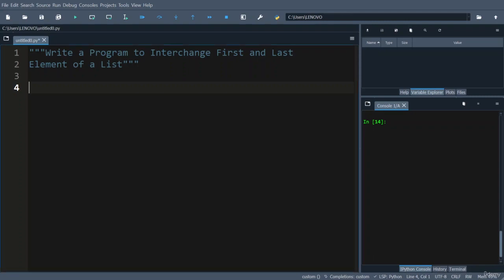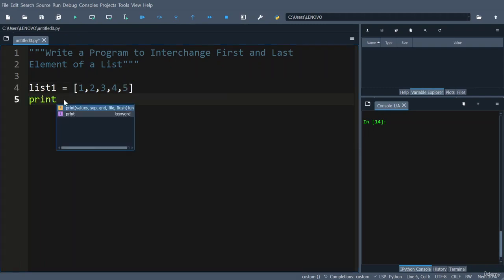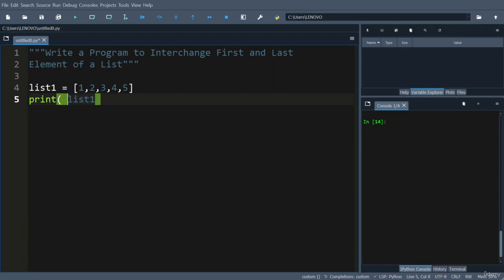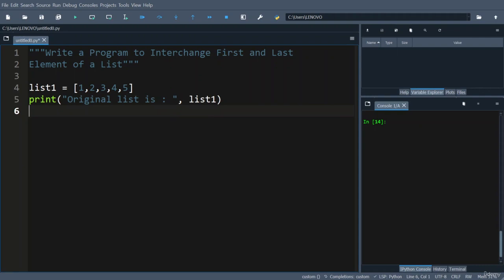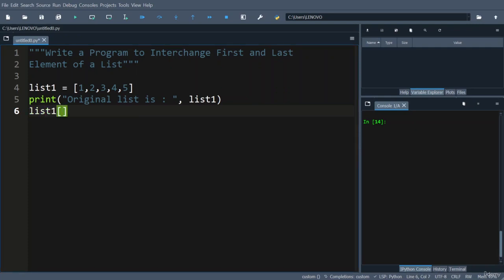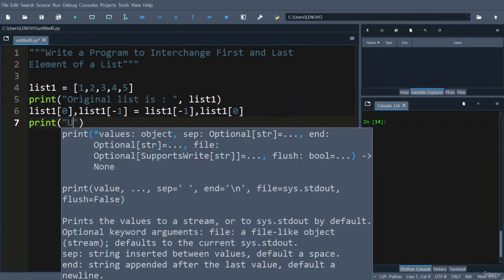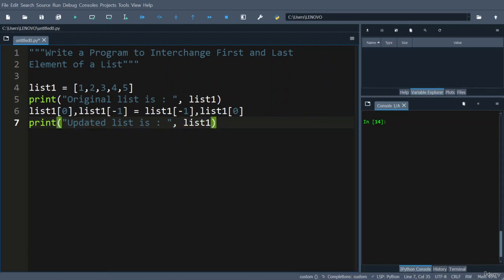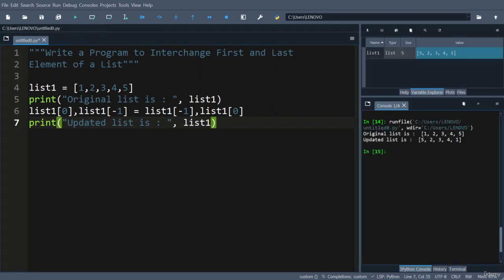4.Python Programming Beginners Cours , 4.3 Interchanging first and last items in a List 2024.